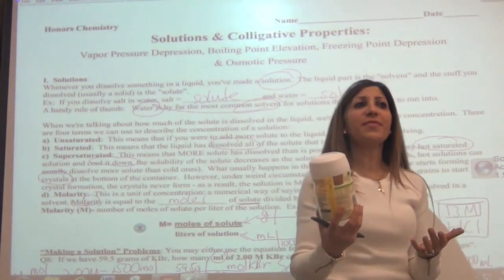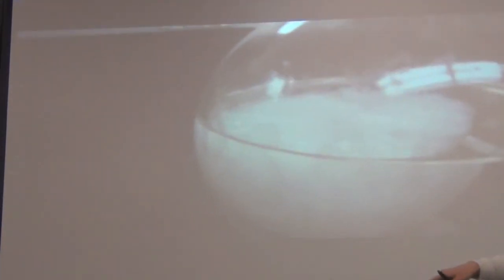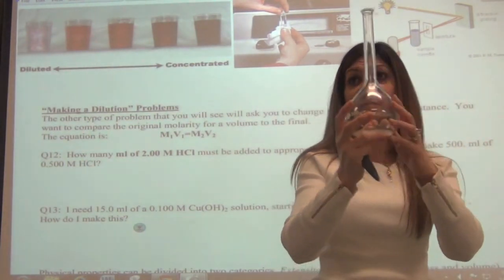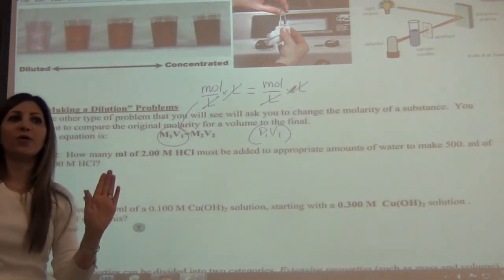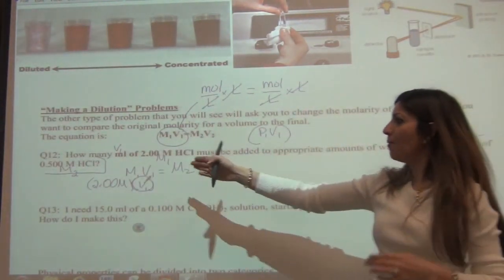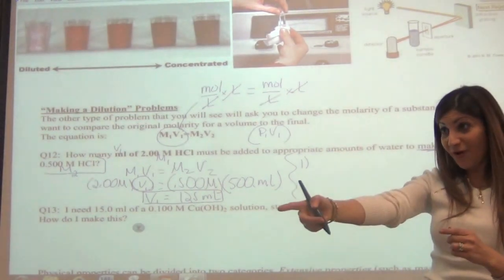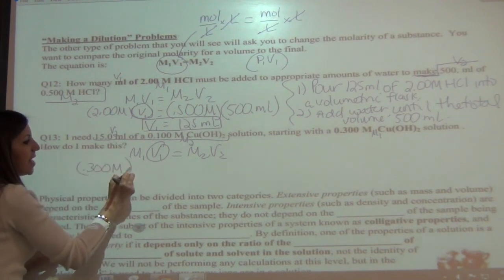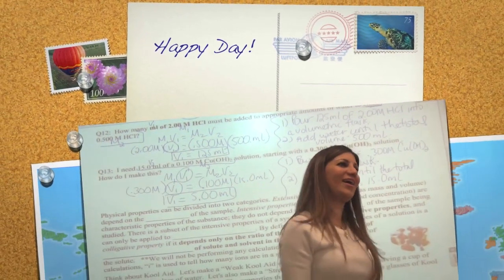Mrs. Ismail's Dilution Lecture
A class lecture video featuring dilutions.
0:40 review Solutions
2:00 Demo of Sodium Acetate (from ScienceTrinity)
4:00 Begin Dilution Notes
8:50 Try M1V1 problem (Q12)
12:05 How to make a dilution statement
14:40 M1V1 problem (Q13)